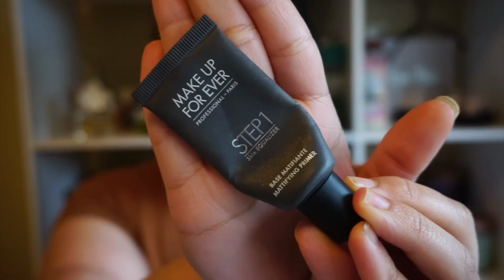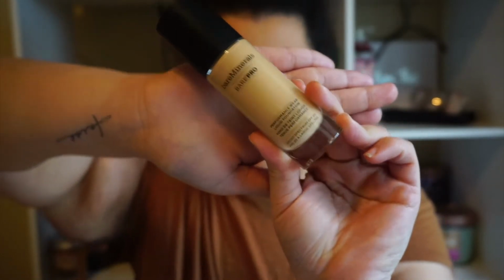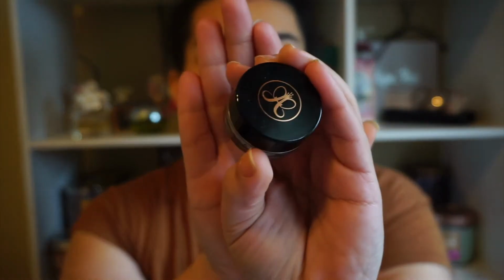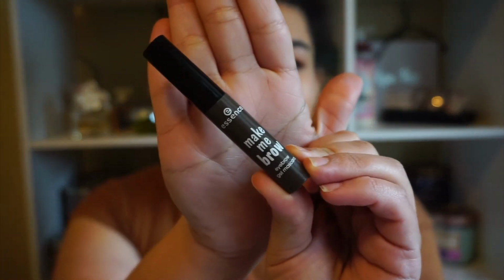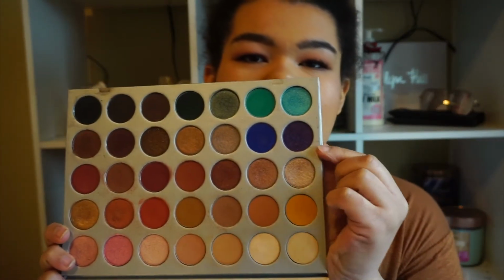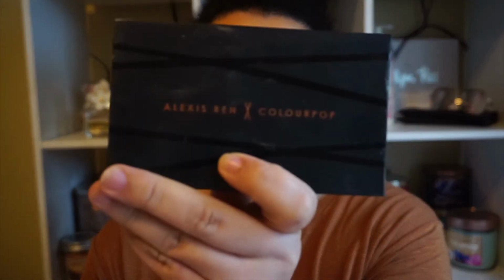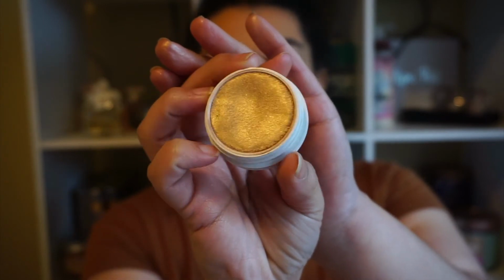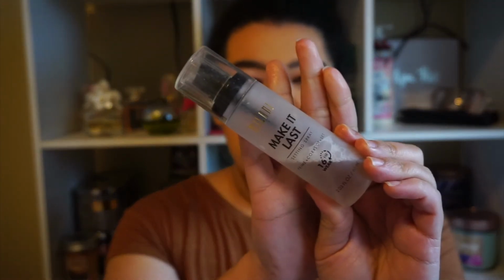RIDE OR DIE MAKEUP TAG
These are the products I'm using just about every single time I have on makeup! Don't forget to check out Raydus' video

Products mentioned:

Primer: MUFE Step 1 Matte primer

Foundation: Bareminerals BarePro liquid foundation

Concealer: Tarte Shape Tape and Urban Decay Naked Skin weightless concealer

Setting Powder: Laura Mercier Translucent setting powder

Eye Primer : Nars Smudge proof eyeshadow base

Eyeshadow: Jaclyn Hill x Morphe palette

Bronzer: Tarteist ProGlow palette and Colourpop x Alexis Ren Topaz palette

Blush: Tarte Amazonian Clay blush in Risque

Highlight: Colourpop Wisp

Lips: Colourpop Ultra Satin Lip in 951

Setting Spray: Milani Make it last setting spray